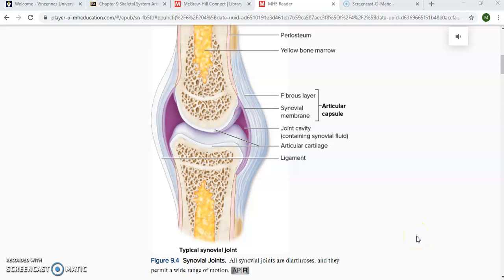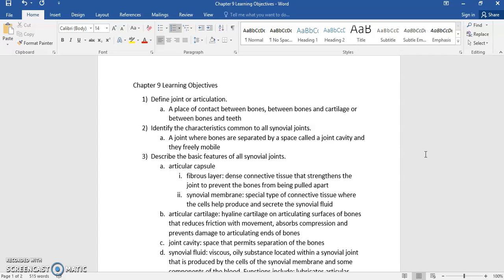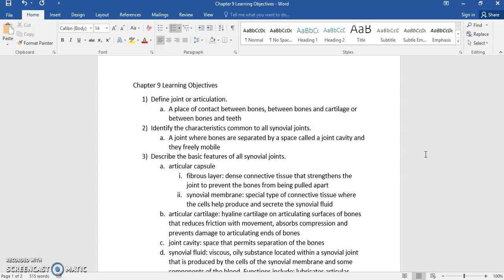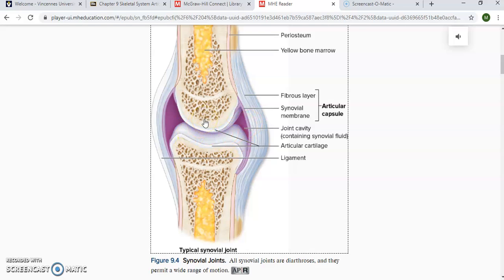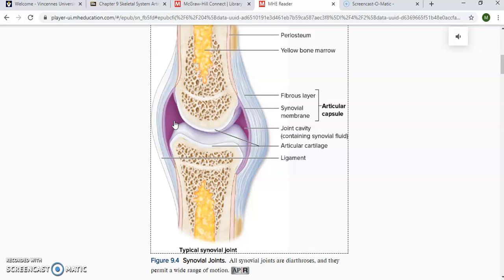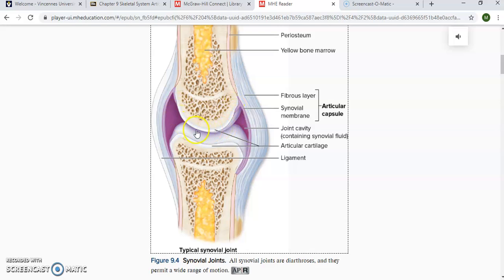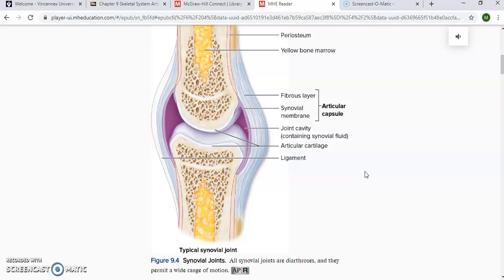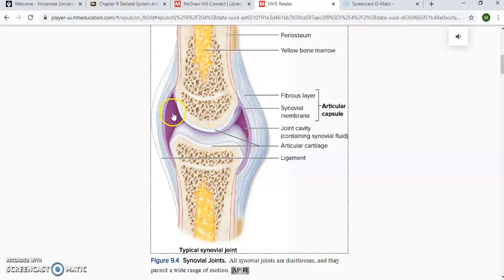Synovial Joints 1